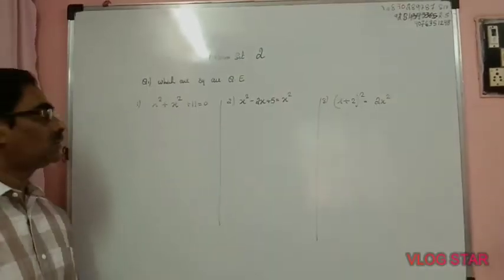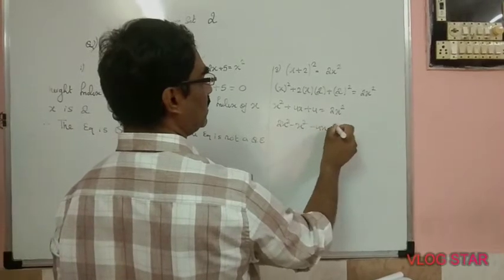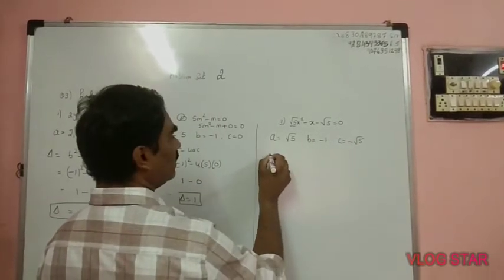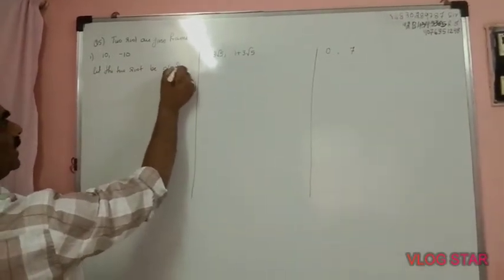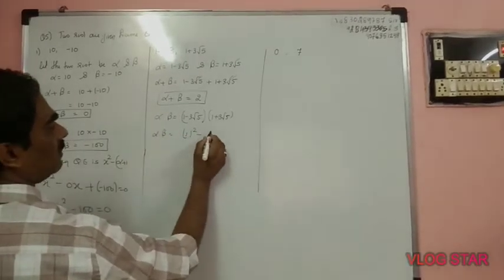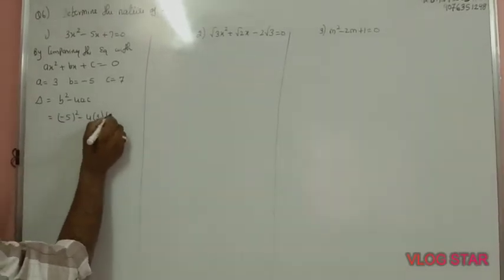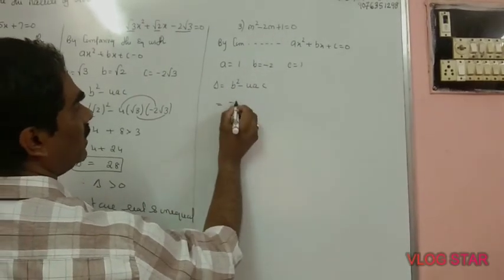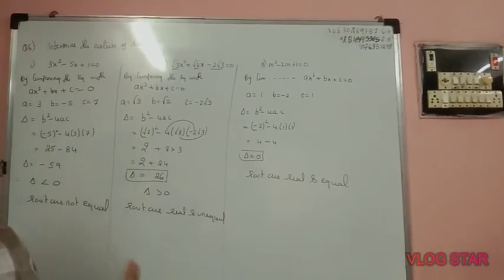Problem set 2 question no. 2